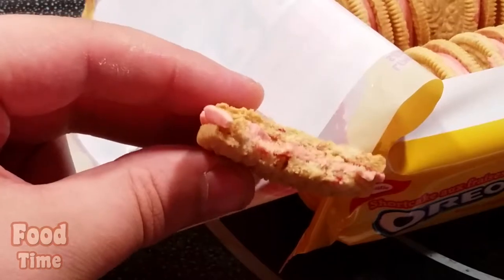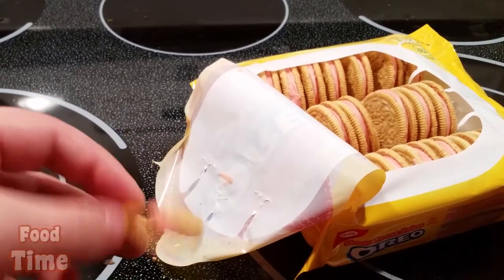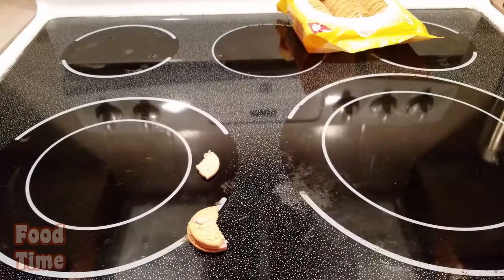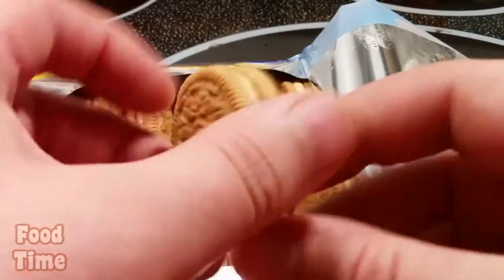FOOD TIME 🏪 S2E04 🍪 Strawberry Shortcake Oreos and Chocolate Peanut Butter Pie Oreos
Oreos has some brand new flavors out here, we get into and try the Strawberry Shortcake Oreo and the Chocolate Peanut Butter Pie Oreo.